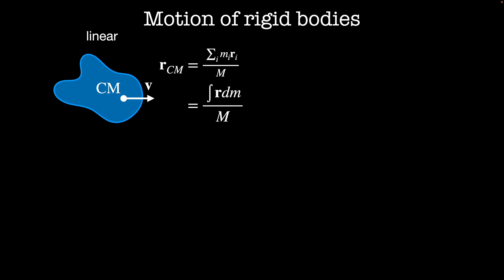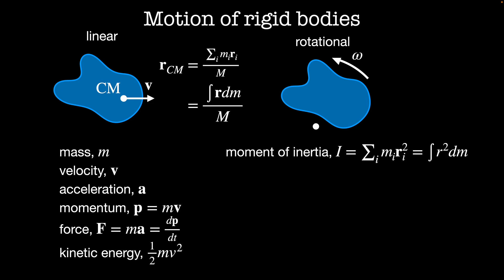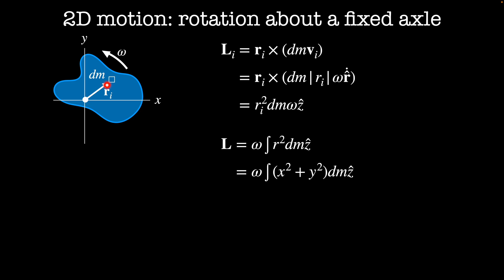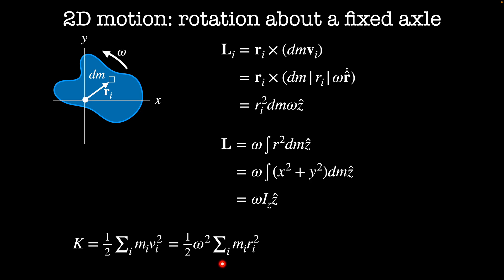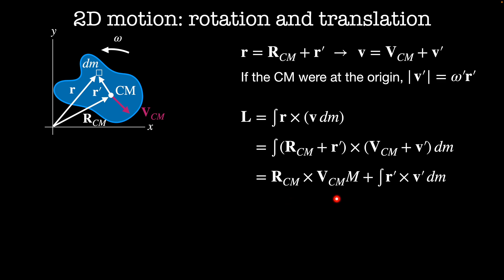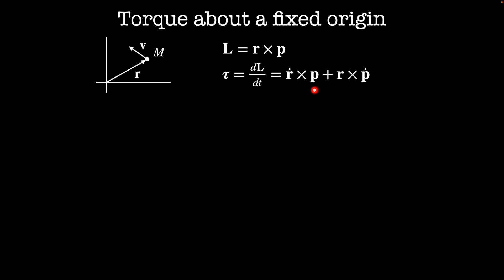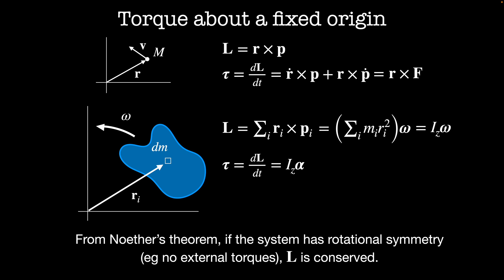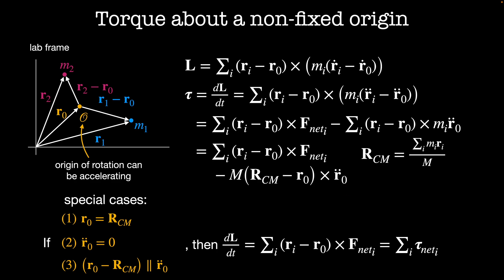Review of angular momentum and torque | Chapter 23 Classical Mechanics 2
We review torque for objects that have a fixed rotational axis and when that axis can rotate. Then we use those ideas to look at angular collisions.